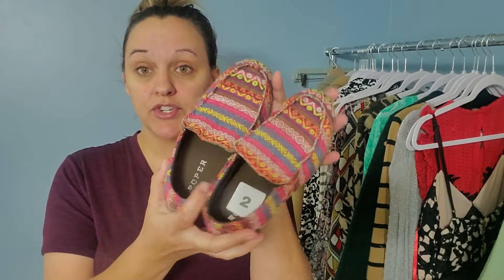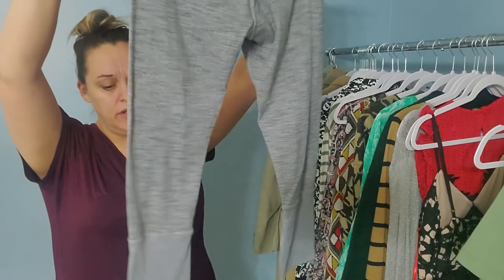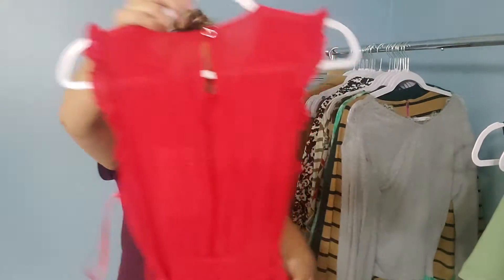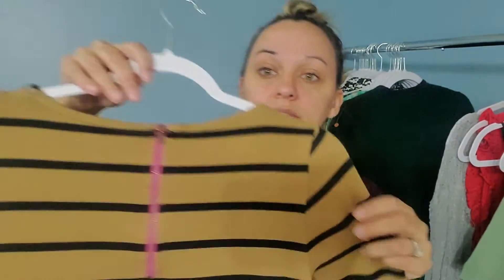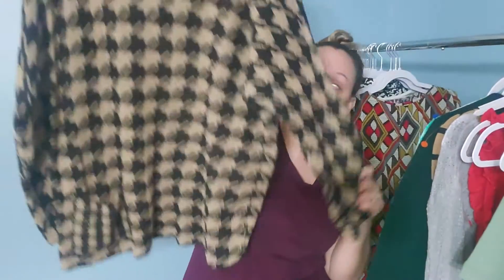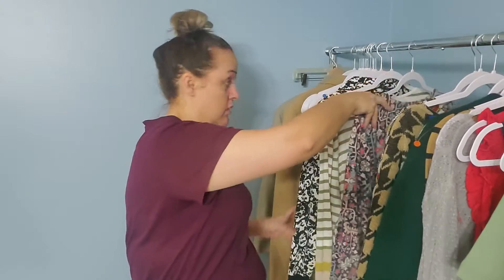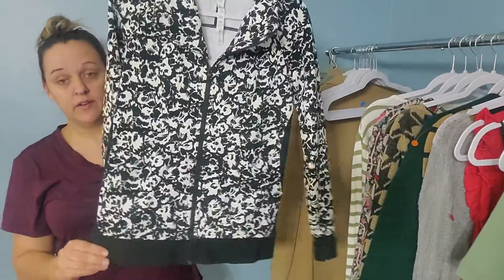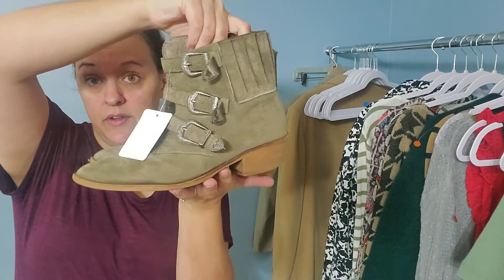Sunday Haul to Sell on Poshmark Ebay & Mercari! Only $4.62 for Each Item!